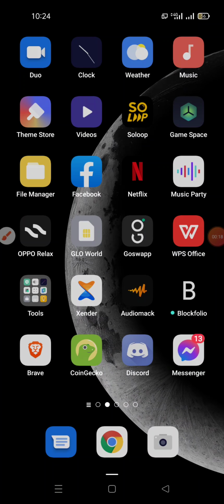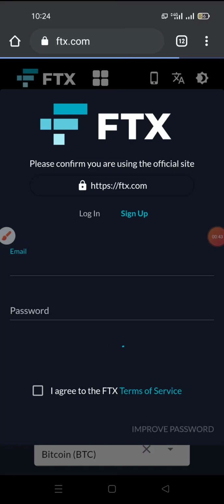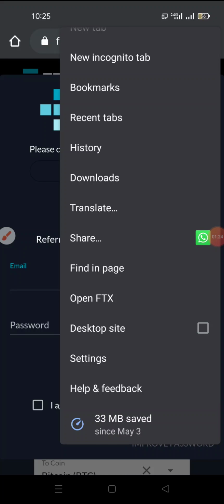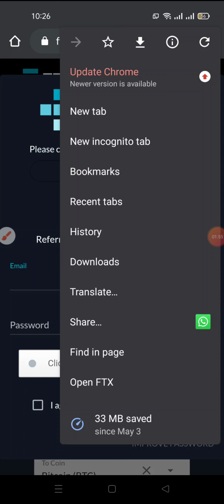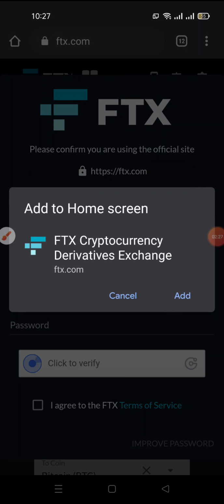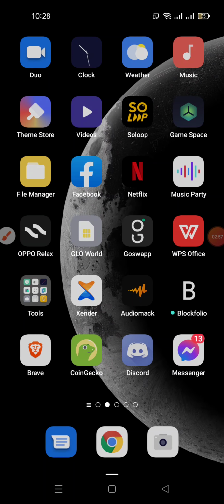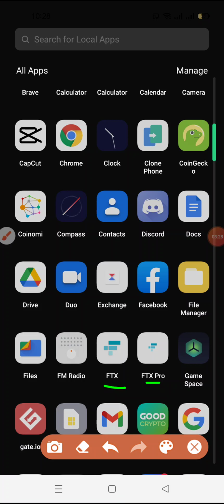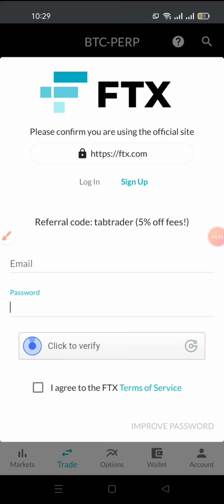How to optimise your Trading Experience with the FTX Exchange Mobile App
Here, we look at the

This video attempts to solve the problem of lagging for those traders using FTX Exchange mobile App.